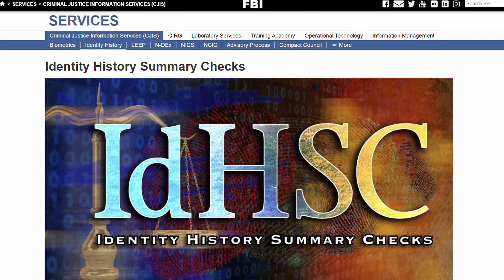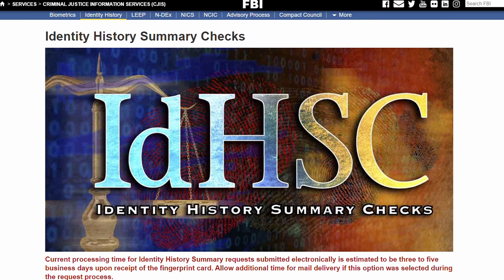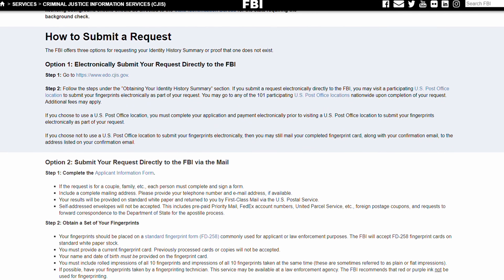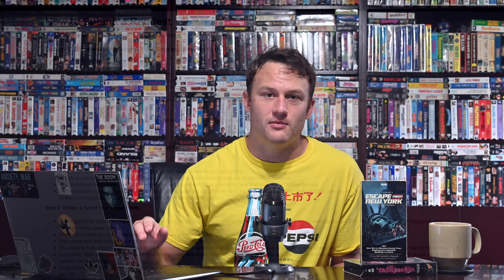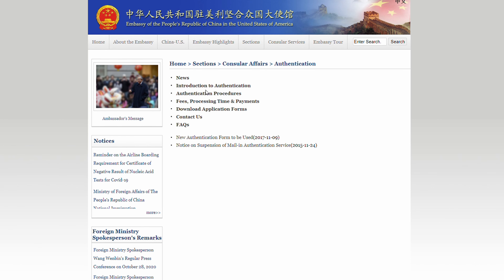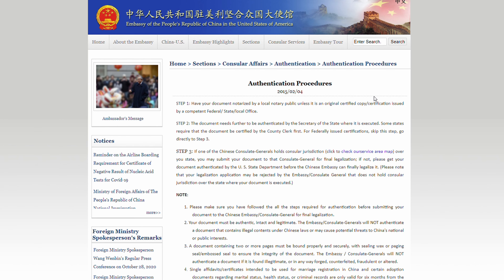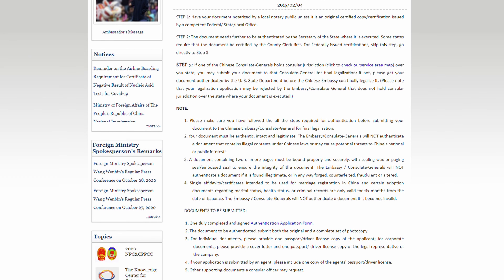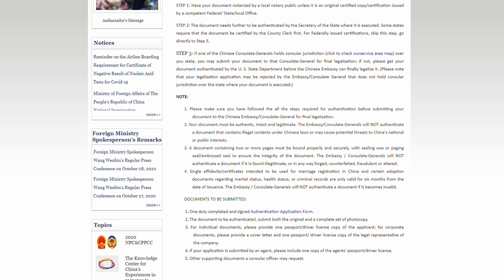FBI Background Check & Authenticating Documents with the Chinese Embassy for ESL in CHINA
Today I will be talking about the process of getting your documents together and authenticated with the Chinese embassy. If you find yourself very confused about the whole process, you aren't alone. I hope this video can help clear some things up.